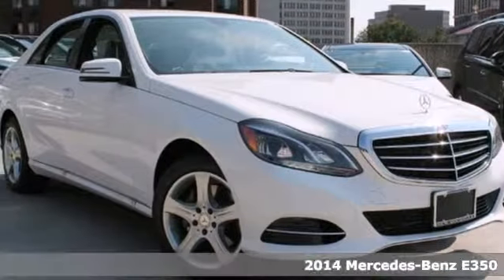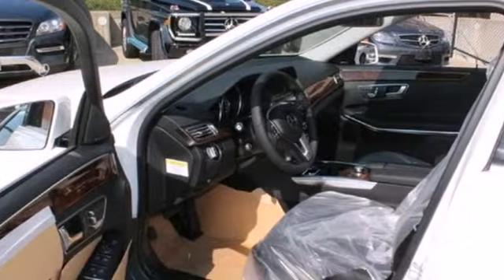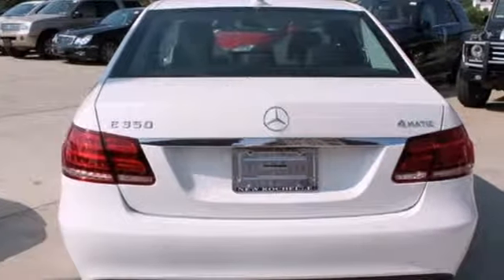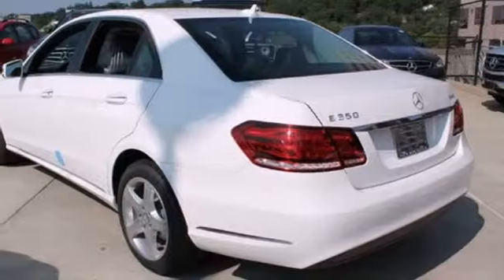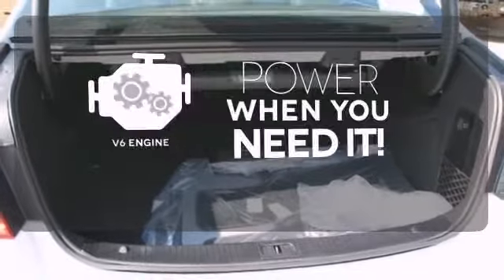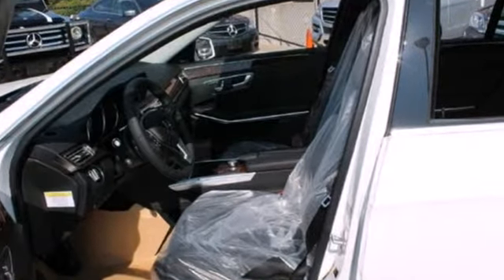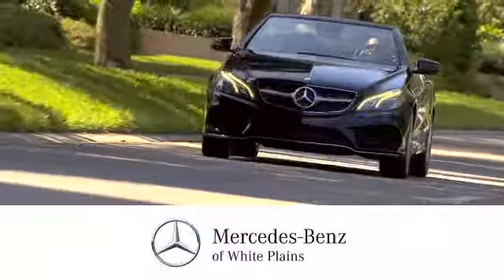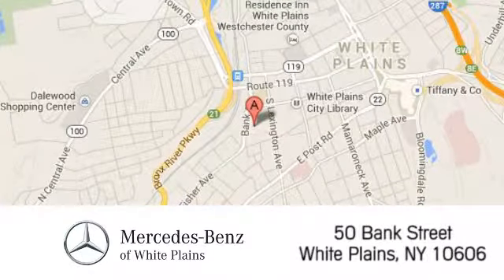2014 Mercedes-Benz E350 White Plains NY Hartsdale, NY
Year: 2014
Make: Mercedes-Benz
Model: E350
Trim: E350 Luxury
Engine: Engine: 3.5L DOHC V6 Direct Injection
Transmission: Unspecified
Color: Polar White
Interior: 149
Stock #: 40577W
This 2014 Mercedes-Benz E-Class E350 Luxury is offered exclusively by Mercedes-Benz of White Plains Opulent refinements married with exceptional engineering make this the kind of car you'll want to own for a lifetime. This AWD-equipped vehicle handles well in any weather condition or terrain. You'll benefit from superb handling, improved steering and excellent acceleration. Drive any city's streets like you've lived there all your life using the navigation system on this Mercedes-Benz E-Class. The quintessential Mercedes-Benz -- This E-Class E350 Luxury speaks volumes about its owner, about uncompromising individuality, a passion for driving and standards far above the ordinary.

Address:
50 Bank Street